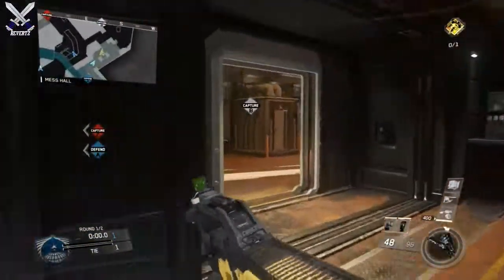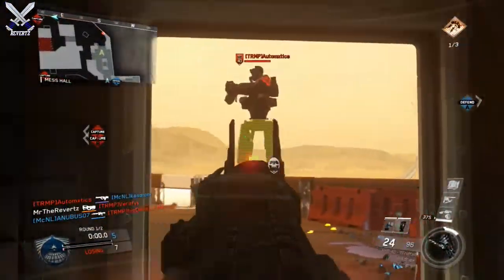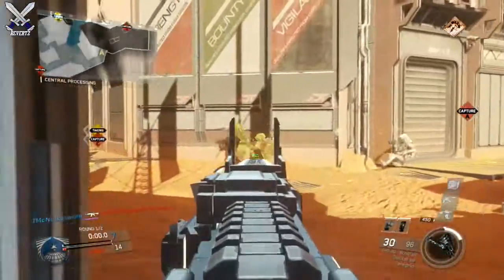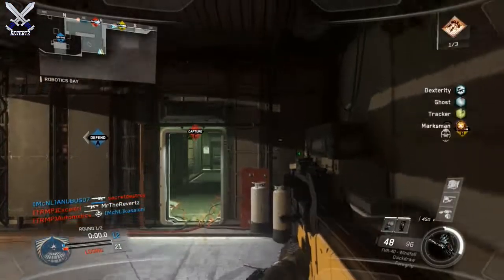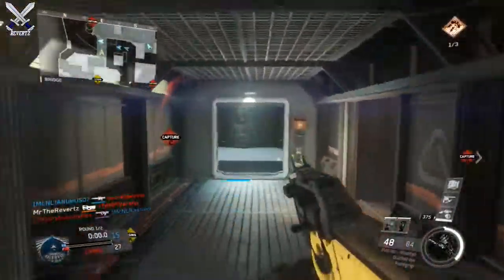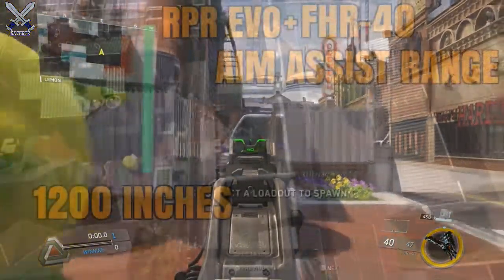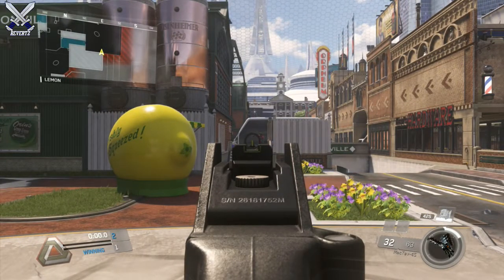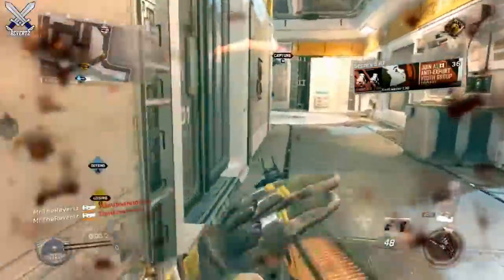Infinite Warfare: HUGE Buff To SMG's Aim Assists - Range Increased! (SMG's Viable For Competitive?)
Call Of Duty Infinite Warfare SMG's received a huge buff this week! Most of the subs in the game now have a longer aim assist drop off rate than before especially the MacTav-45 which I could see becoming a new competitive meta for infinite warfare. Let me know what you guys think about the sub machine gun buffs down in the comments also drop a like if you enjoyed and subscribe for more infinite warfare tips and tricks, news, and more

●Call Of Duty Black Ops 2: Backwards Compatibility - How We Can Make It Happen & Who To Message